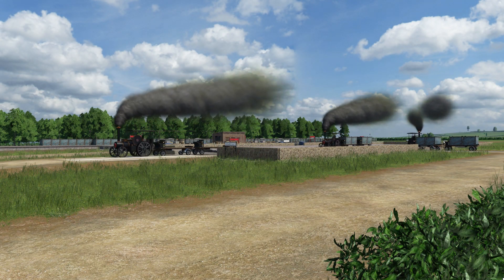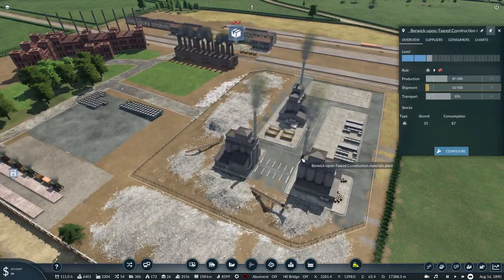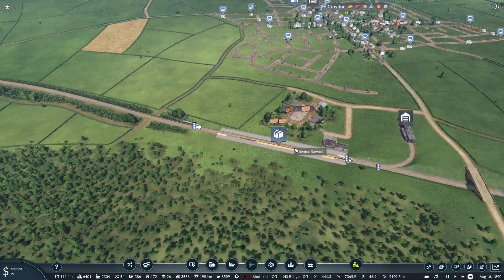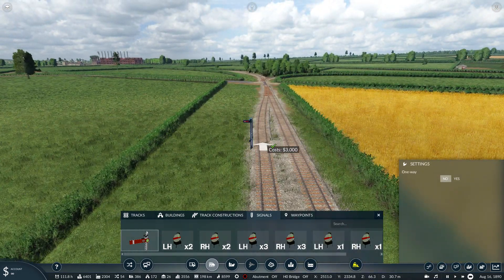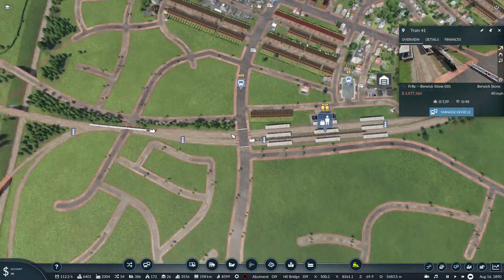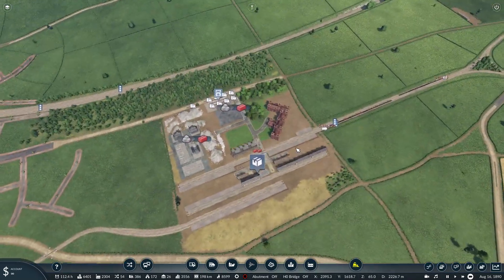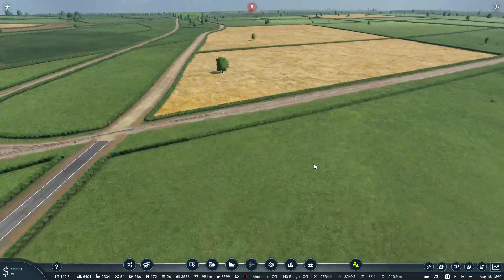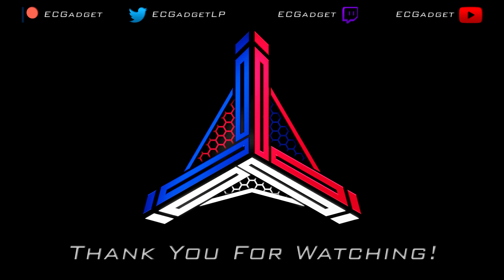Transport Fever 2 - The UK Mods Series | Road Trains | #069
Transport Fever 2 - The UK Mods Series | Turning my focus back onto the freight in this video, and I go around replacing all the horse-drawn wagons with steam drawn tractor and trailer road trains!